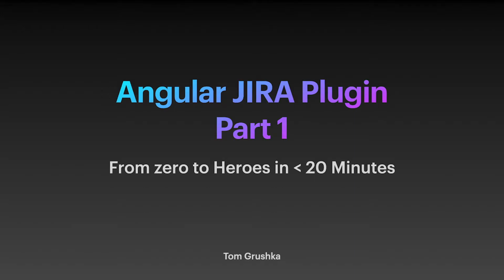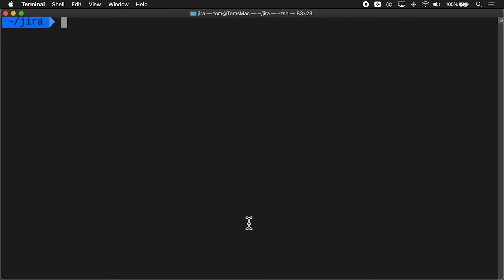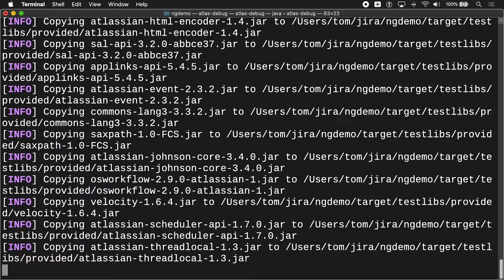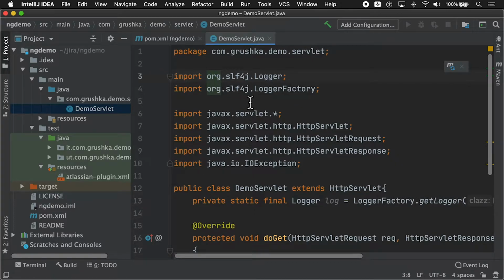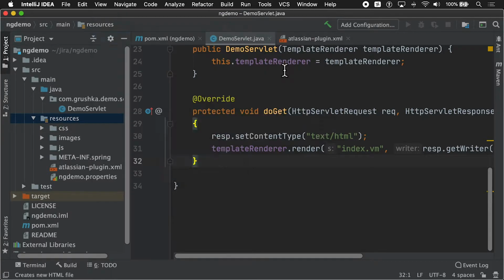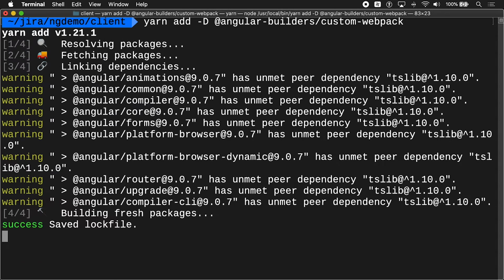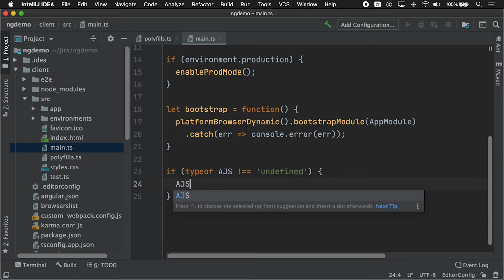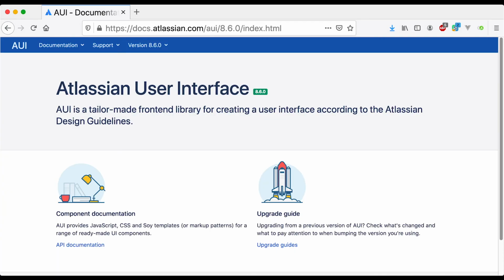Tutorial: Angular Atlassian JIRA Plugin - Part 1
1.  0:30  Build our Atlassian plugin
2.  5:57  Build our main servlet
3.  11:12  Build a custom Webpack plugin for Angular